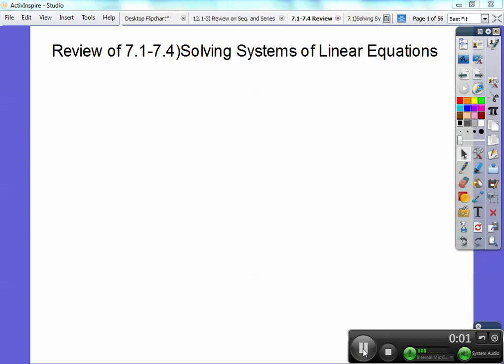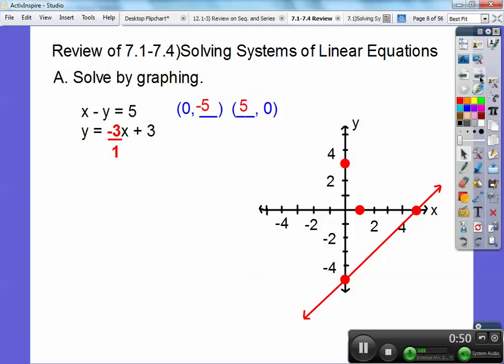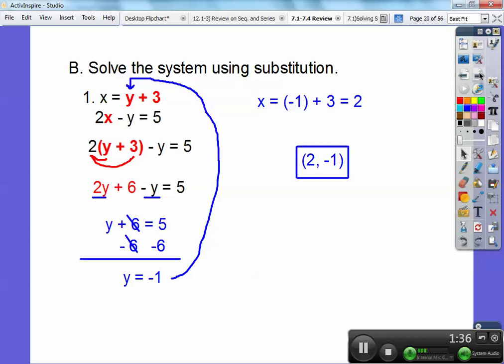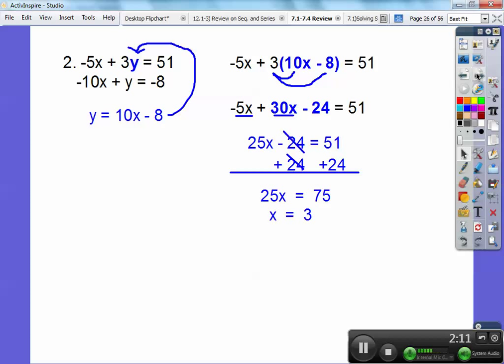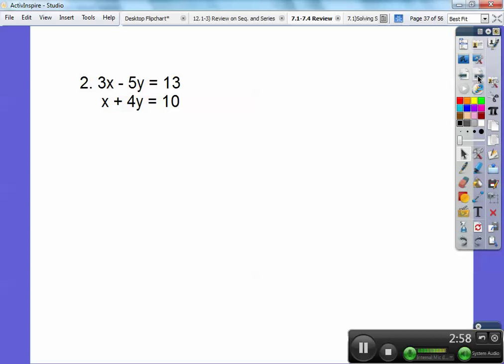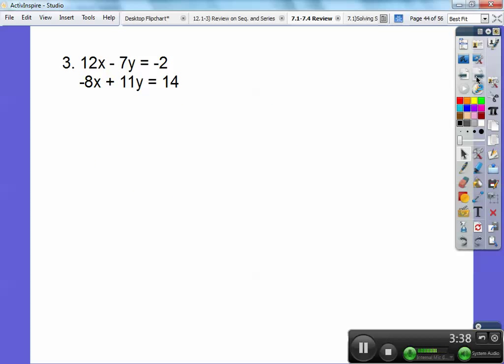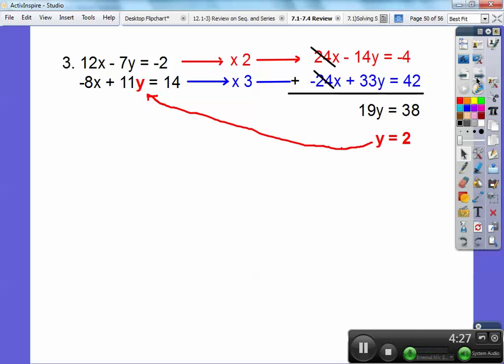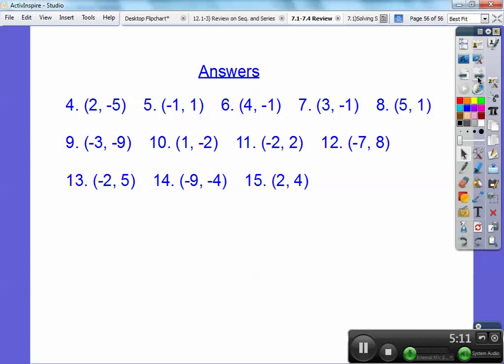Review of Solving Systems of Equations - Sections 7.1-7.4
This Algebra 1 lesson reviews how to Solve Systems of Equations by Graphing, Substitution, Elimination, and Multiplication. You should be ready to tackle any quiz after this lesson.